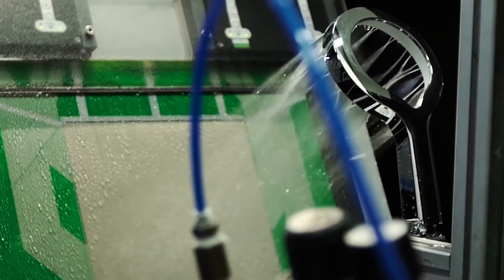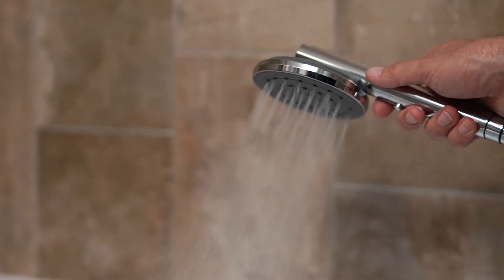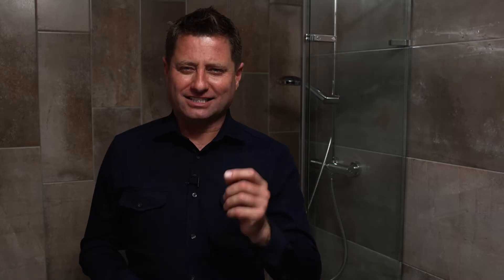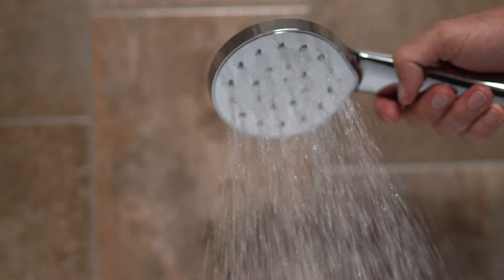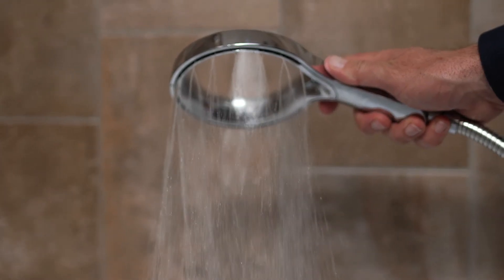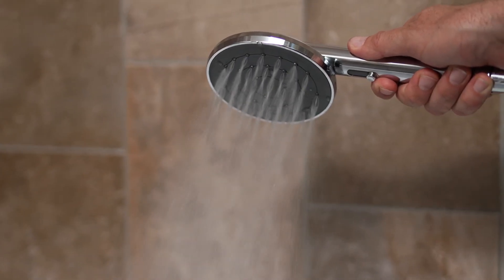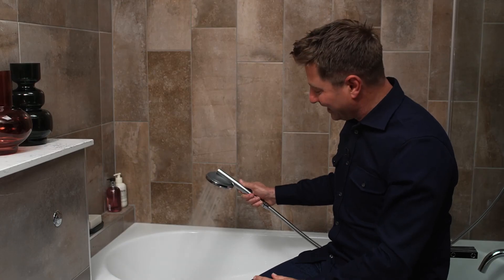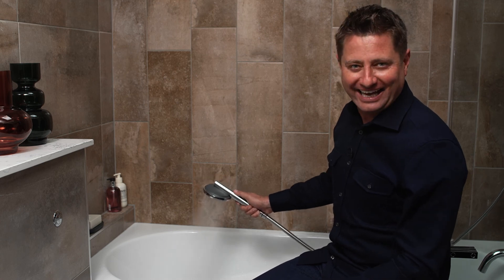Shower Head Technology